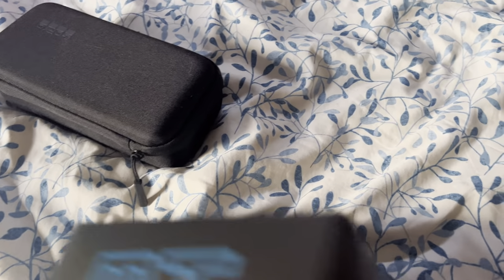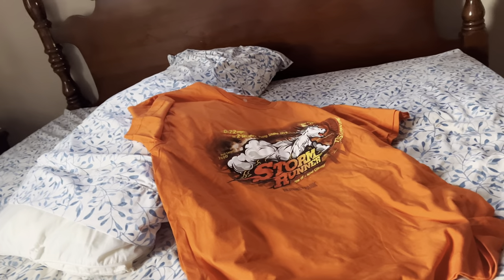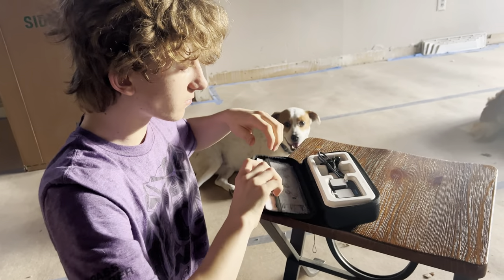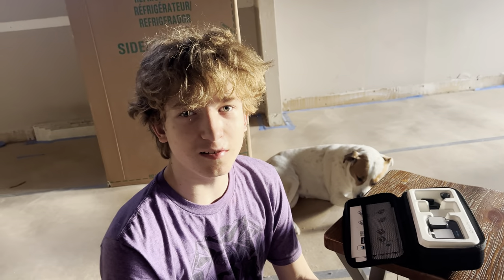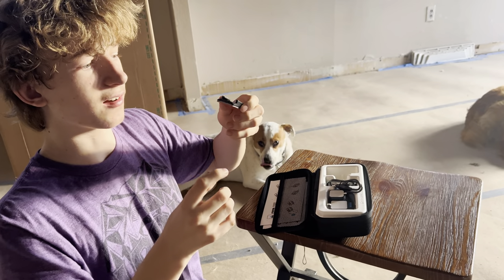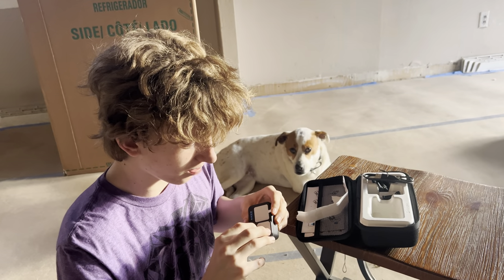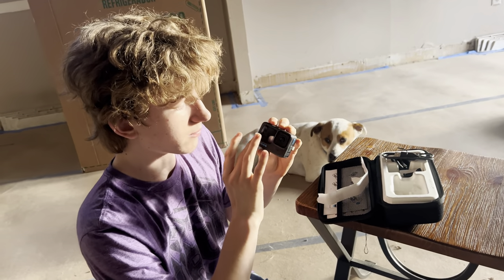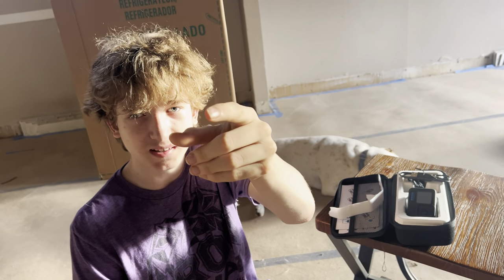ITS MY BIRTHDAY - Birthday Unboxing Video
ITS MY BIRTHDAY and today we will be unboxing everything I got for my 15th bday You can use this footage in your videos as long as you give credit in both the video description and in the video itself, NO EXCEPTIONS